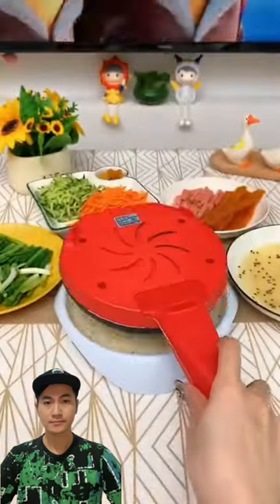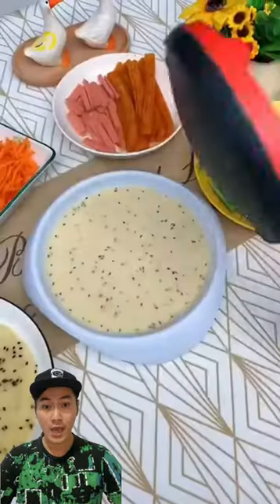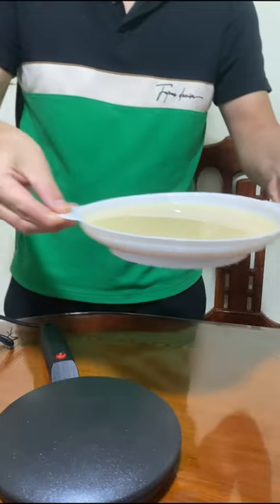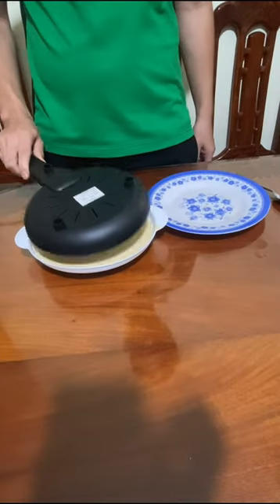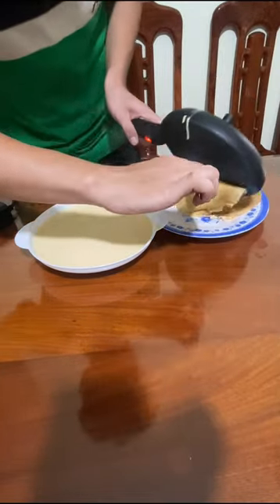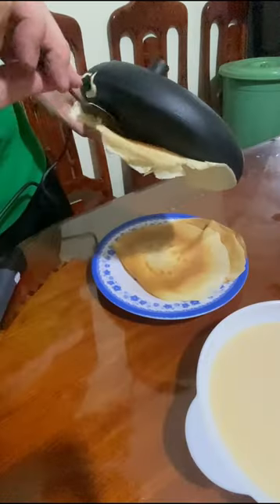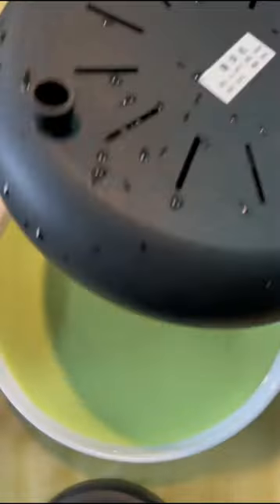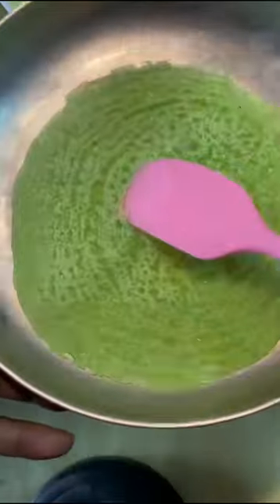Electric Crepe Maker